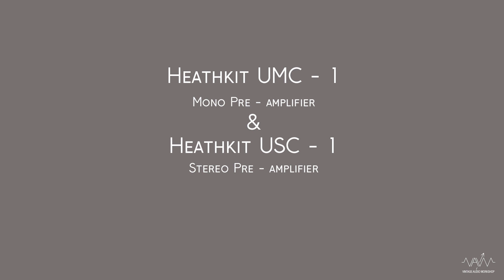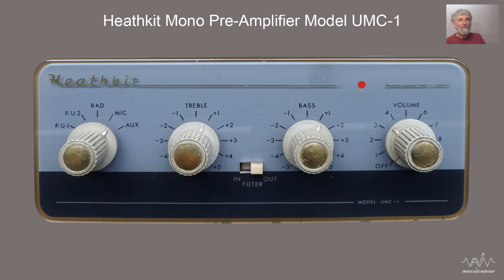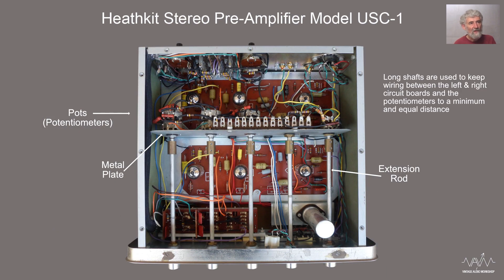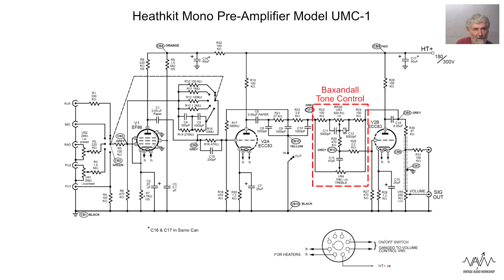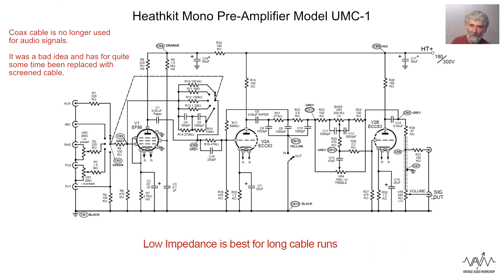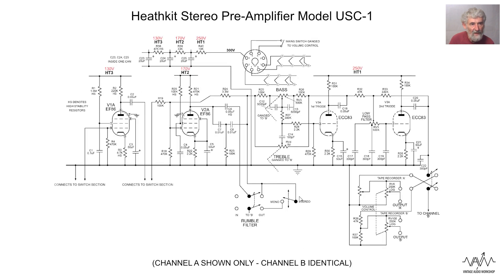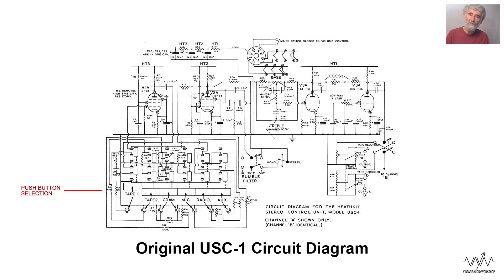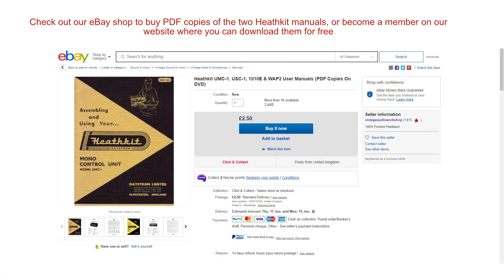Valve Amplifier Study 027: Heathkit Pre-Amplifiers Models UMC-1 & USC-1 Part 1 (EF86 x 2, ECC83)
This video is our own Vintage Audio Workshop production and is an introduction to the Heathkit audio valve pre-amplifiers models UMC-1 & USC-1 covering Phono EQ, Baxandall Tone Circuits and Filters.

We will follow up with more on this subject in our part 2 video covering pre-amplifiers.

My favourite moment: 27:34 “and as we all know capacitance increases with decreasing frequency”

Thanks